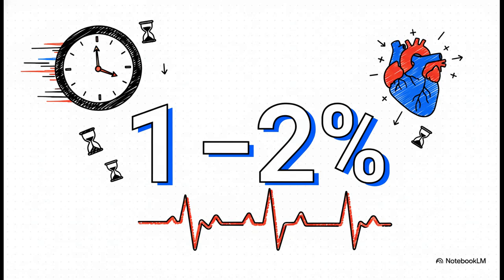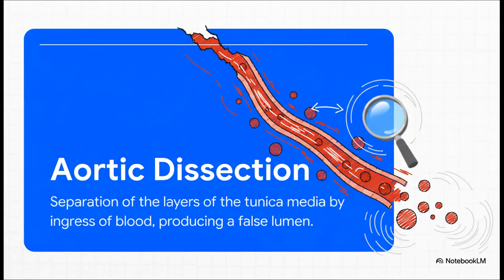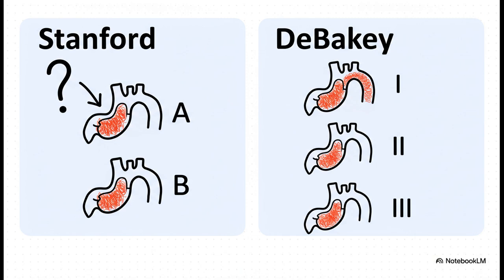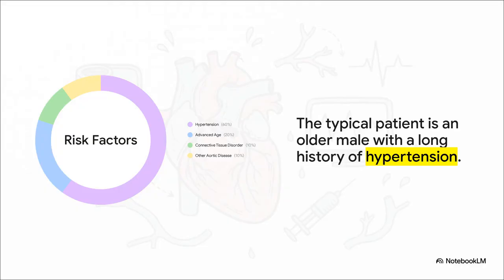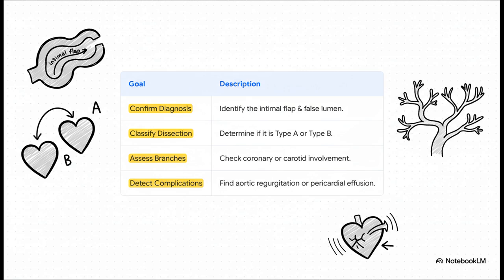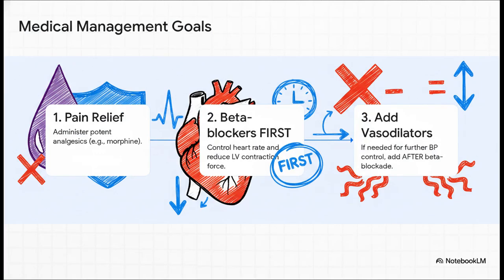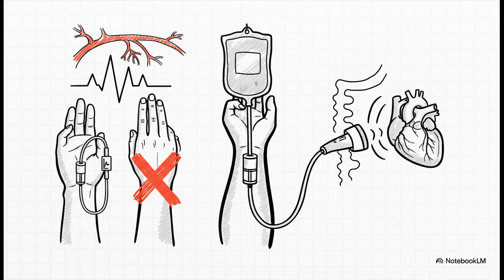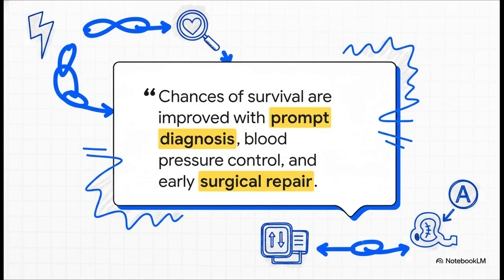Aortic Dissection | Cardiothoracic Anaesthesia | Anaesthesia Review Hub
Aortic dissection is a life-threatening cardiovascular emergency requiring rapid diagnosis, meticulous haemodynamic control, and coordinated surgical management. In this detailed cardiothoracic anaesthesia review, we cover the pathophysiology, classification, monitoring strategies, and perioperative management of aortic dissection.

Key topics discussed:
• Pathogenesis and risk factors
• Stanford and DeBakey classification
• Clinical presentation and diagnostic modalities (TEE, CT, MRI)
• Anti-impulse therapy and blood pressure control
• Anaesthetic induction goals and haemodynamic targets
• Invasive monitoring and TEE role
• Cardiopulmonary bypass considerations
• Organ protection strategies
• Postoperative ICU management

This session is essential for anaesthesia residents, cardiac anaesthesia fellows, and intensivists preparing for exams

Anaesthesia Review Hub – Study smarter. Anaesthetize better.